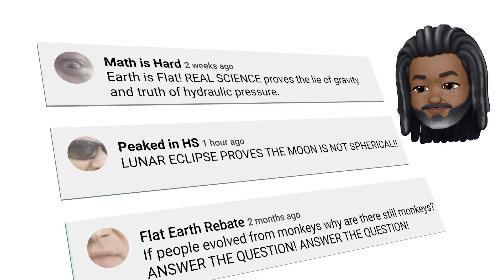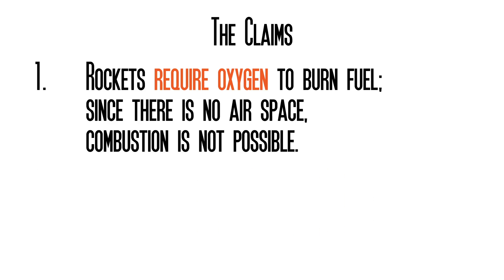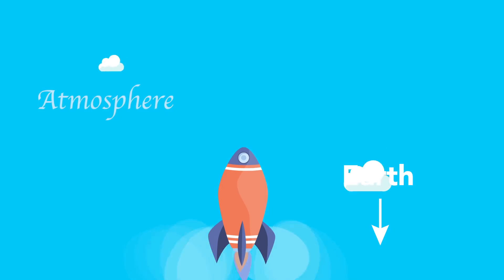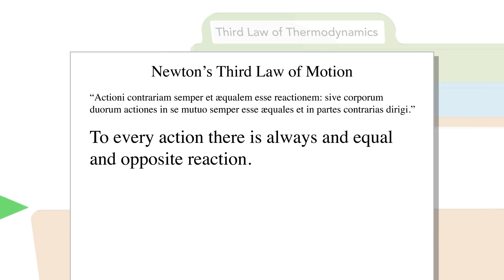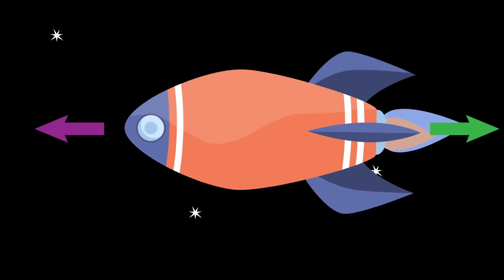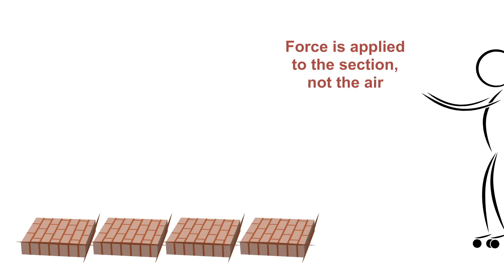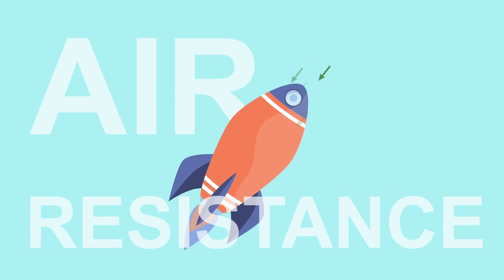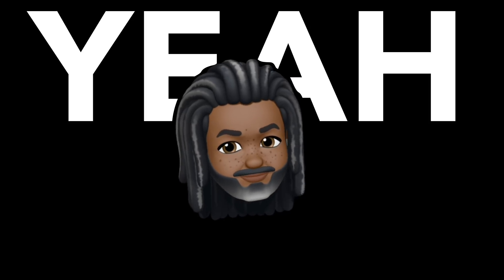ROCKETS DON'T WORK IN SPACE?!? Comment Thread Science #1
A NEW APPROACH!

Since people in my comment threads don't seem to understand scientific principles, this new series will focus on educating viewers on basic facts in order to clear up these misunderstandings.

Targeted at young learners.

Episode 1: Rockets in Space